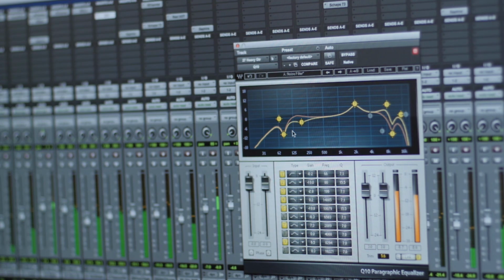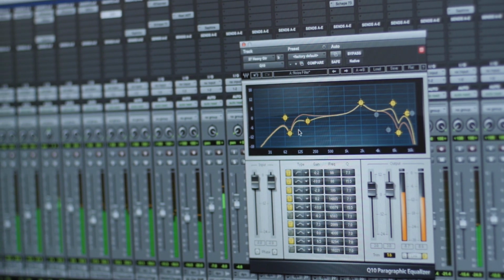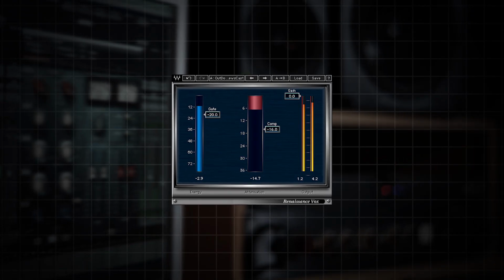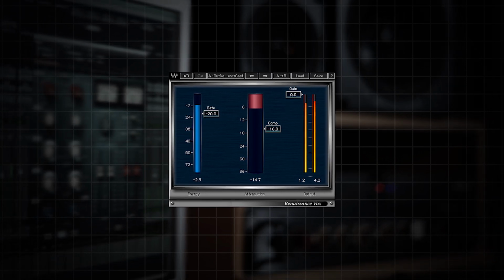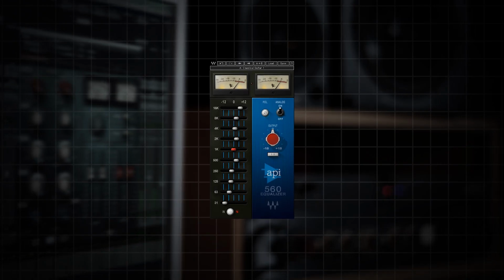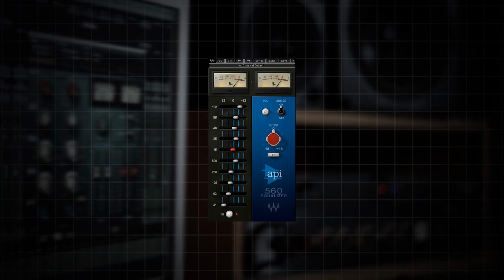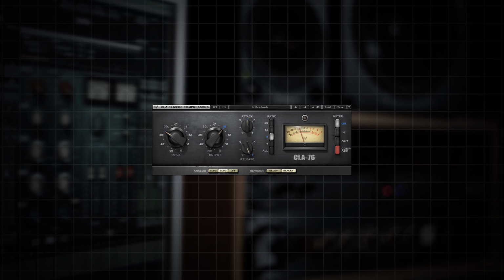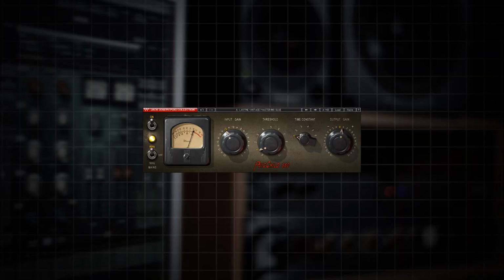Andrew Scheps on Mixing 100% in the Box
Find why producer/engineer Andrew Scheps (Adele, Red Hot Chili Peppers, Hozier) went from mixing with hardware to mixing 100% in the box, and discover which plugins he prefers for compression, EQ and effects.